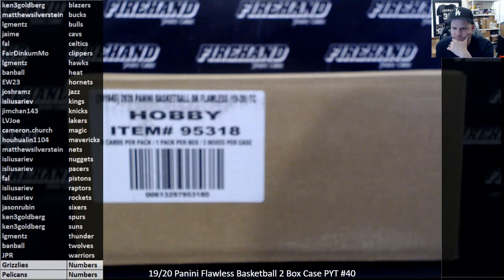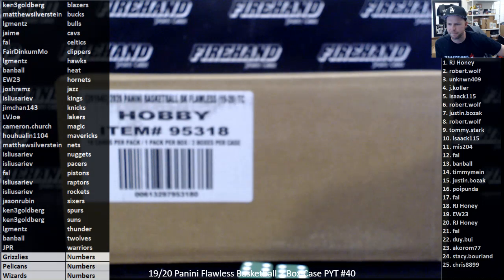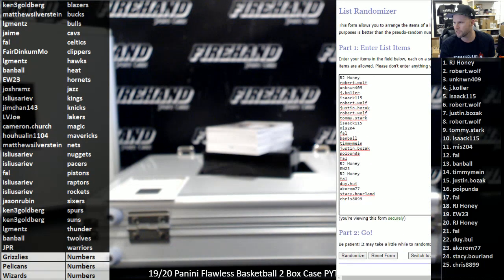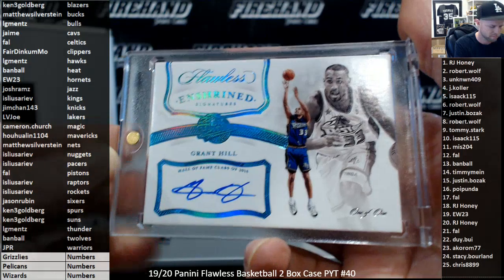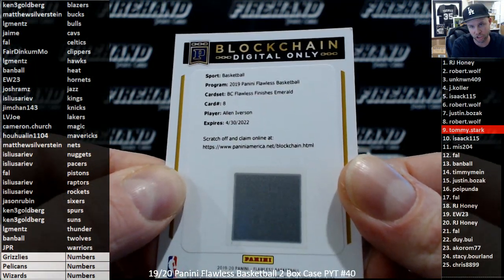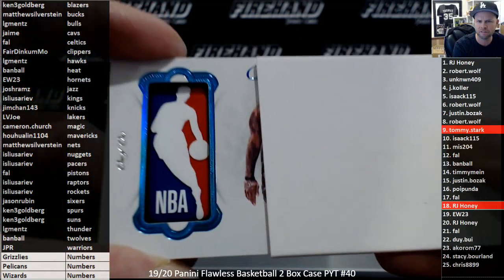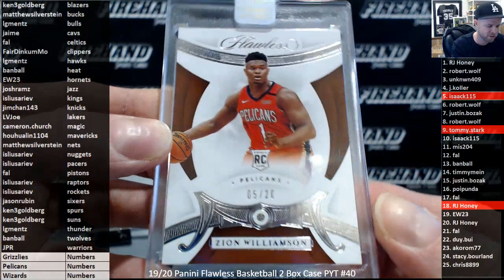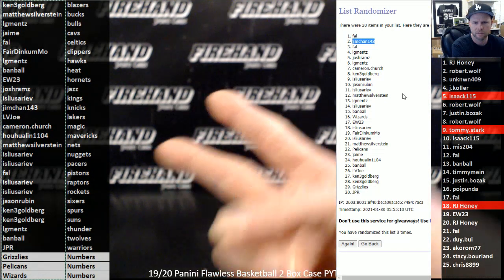Logoman Hit! 19/20 Panini Flawless Basketball 2 Box Case PYT #40 ~ 1/29/21